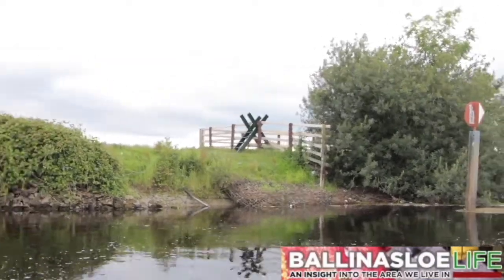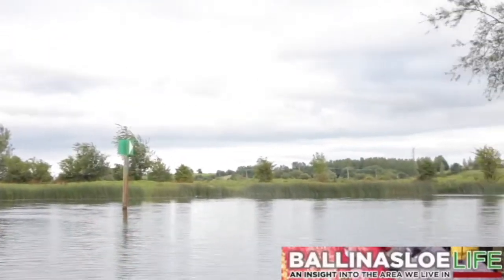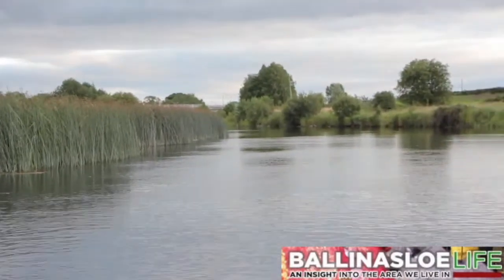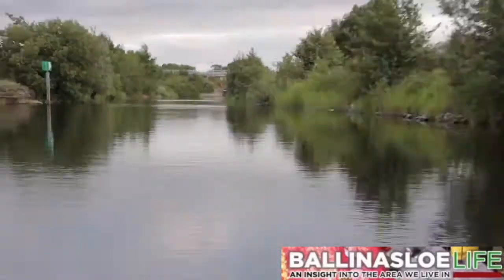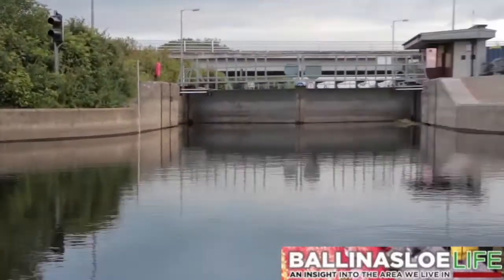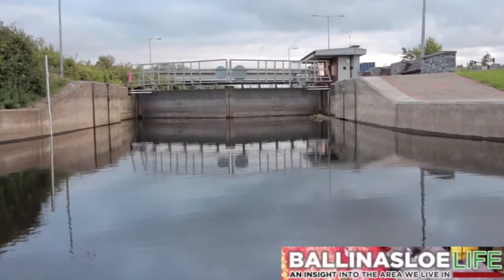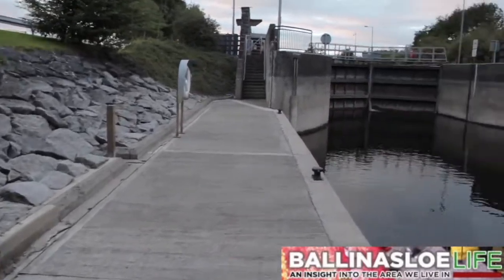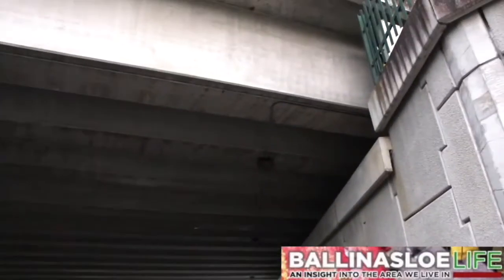Ballinasloe River Tour Part 2- Marina to Poolboy Lock